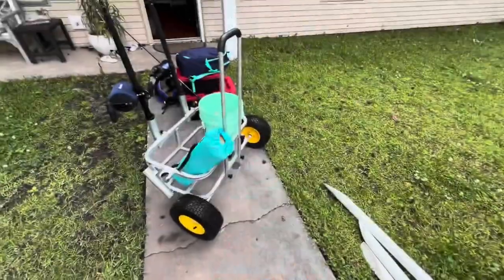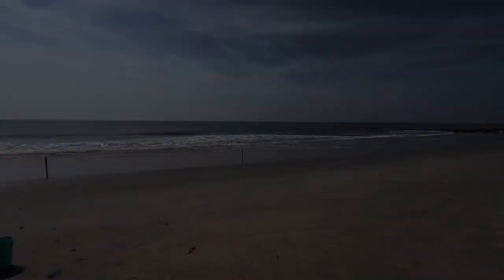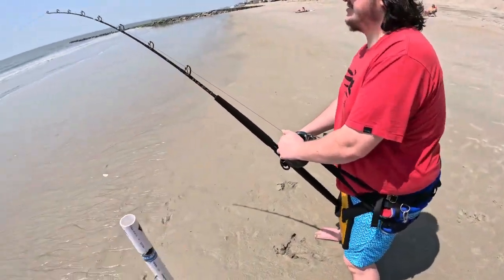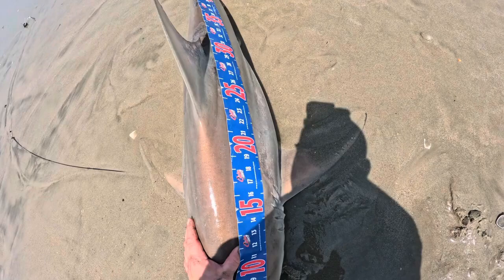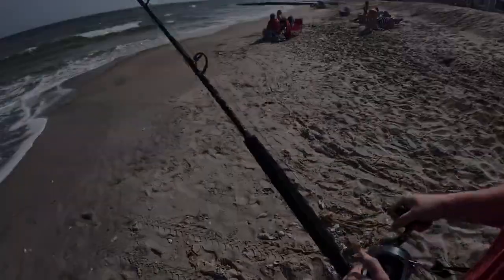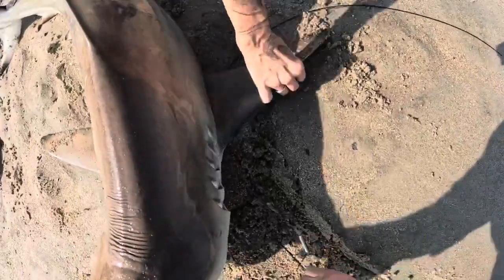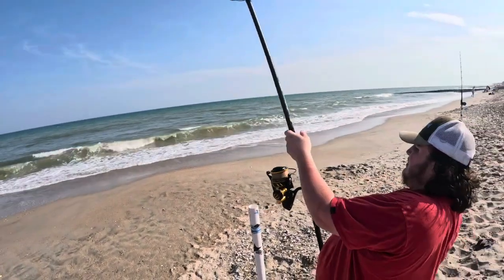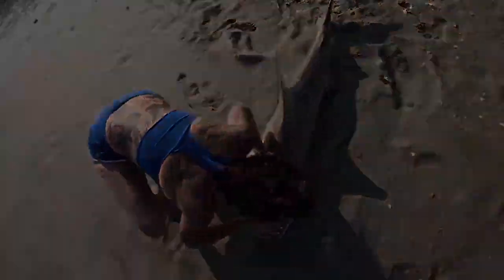We Tagged 3 Blacktip Sharks… Then Things Got Intense! 🦈😱 | Carolina Shark Conservancy.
Catching & Tagging 3 Blacktip Sharks – What We Found Was Shocking! 🦈😱
In the waters off Charleston, SC, the CSCSHARKS team set out on a mission to catch and tag female blacktip sharks—but what we discovered left us stunned. Each shark bore fresh mating scars, revealing fascinating insights into their behavior and migration patterns.

Tagging these sharks helps scientists track their movements, understand their breeding cycles, and protect vital marine ecosystems. Blacktips are known for their incredible acrobatics and seasonal migrations, but how much do we really know about them?

🌊 What You’ll See in This Video:
✅ Expert techniques for safely catching & tagging sharks
✅ Up-close encounters with wild blacktip sharks
✅ The unexpected discovery of fresh mating scars
✅ Why Charleston’s waters are critical for shark research

Sharks are misunderstood, powerful, and vital to the ocean’s balance. Join us as we dive into their world and uncover the secrets hidden beneath the waves!